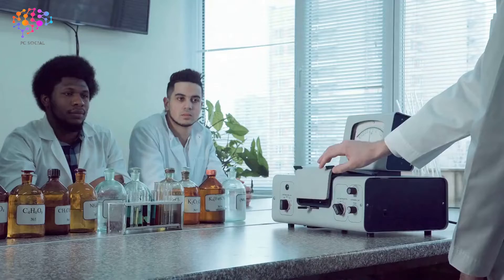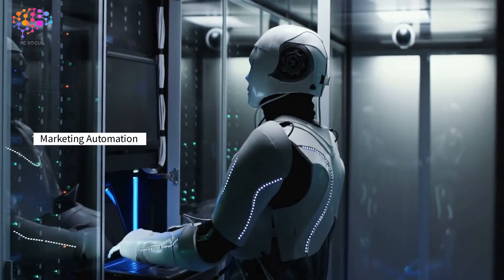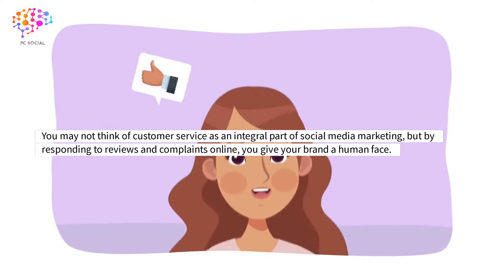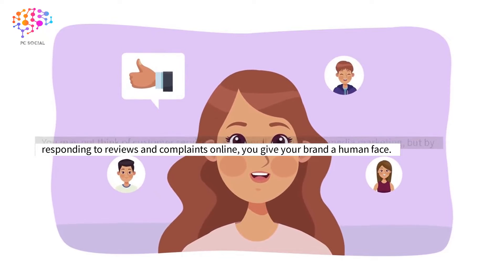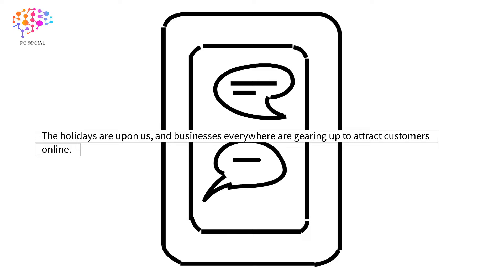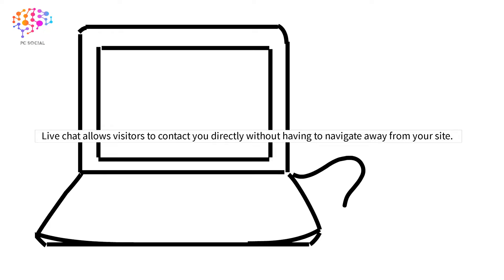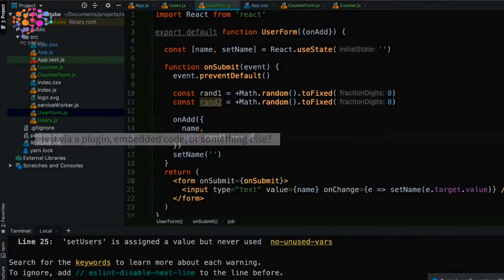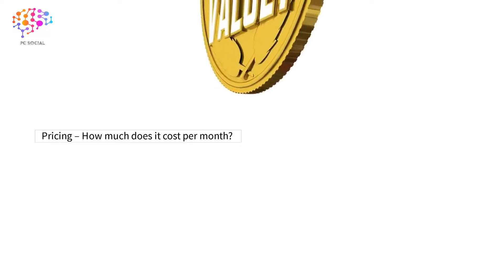Digital Marketing Strategy for the 2022 Holidays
In this video, we'll show you how to successfully market your business during the Christmas and New Year's Holidays! We'll teach you what the most popular marketing strategies are, why it's vital to stay ahead of the market, and what tips you can use to increase engagement with your visitors.

If you want to read the full article, please click on the following